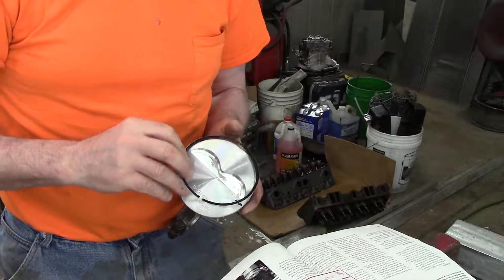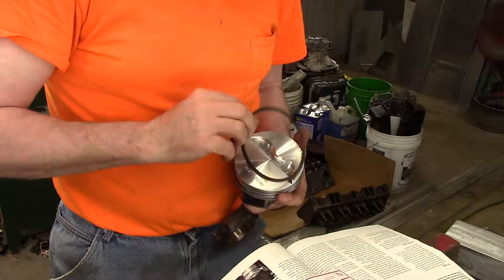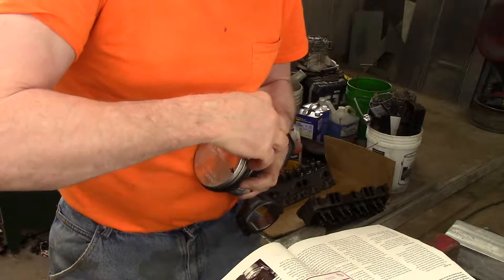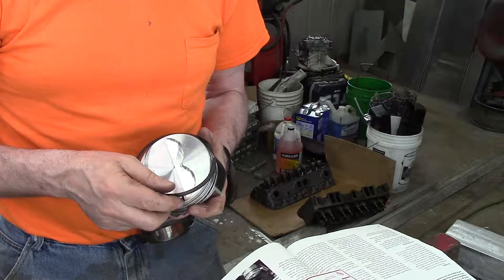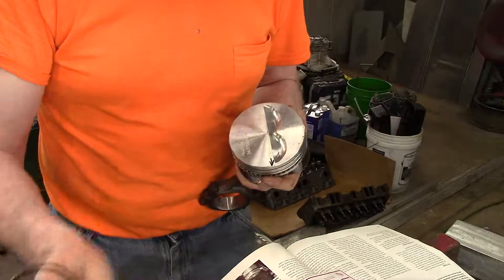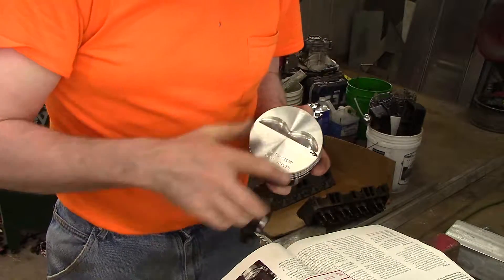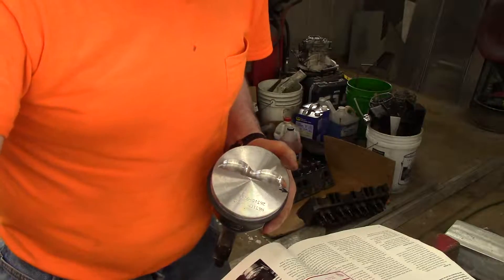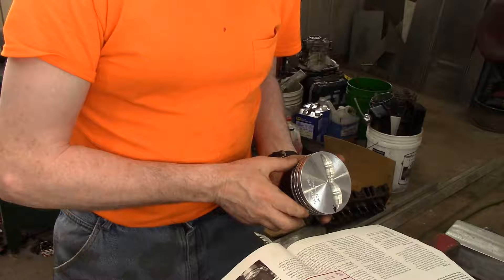V-8 Engine Rebuild SBC #3 Piston Ring Install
V-8 Engine Rebuild SBC #3 Piston Ring Install is the third video in a series on the full rebuild of the original 350 Chevrolet engine in my 1971 K-10 truck. I cover checking piston side clearance, piston, ring end gap, piston ring side clearance, and installation of the piston rings on the piston prior to installation in the engine block.

Sealed power .030 oversize piston & Hastings ring kit